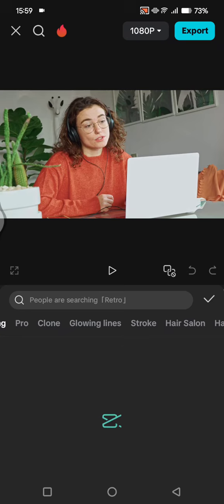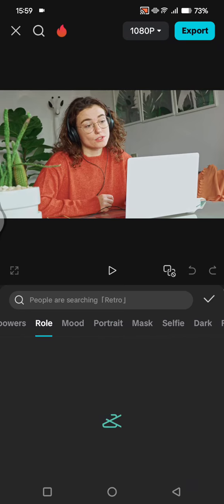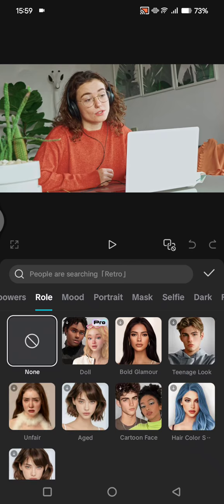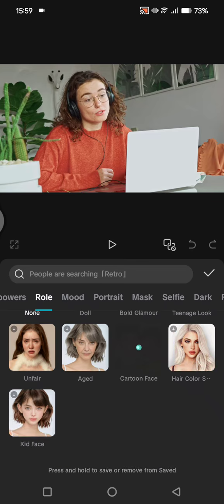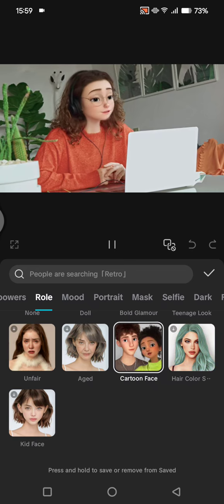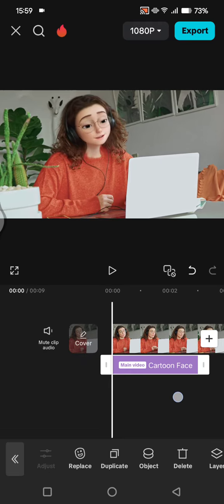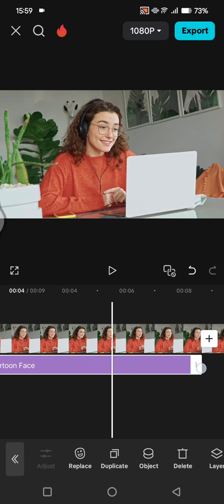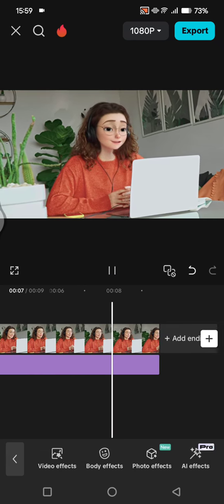💥 GUIDE: How to add Cartoon face effect to video in CapCut App | Easy guide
Want to add a fun and playful touch to your videos? This tutorial will show you how to add a cartoon face effect to your videos using the CapCut app